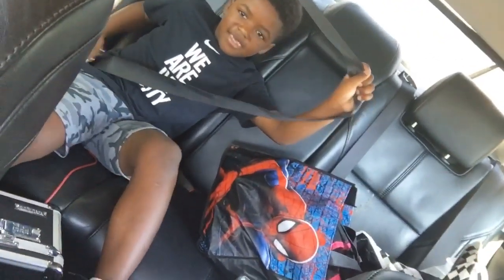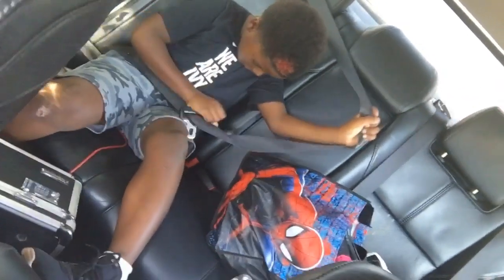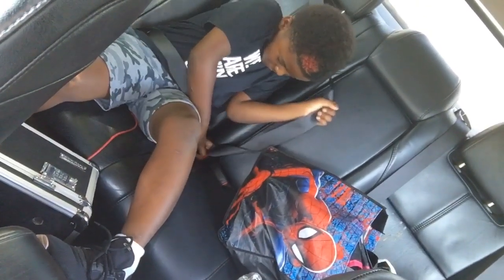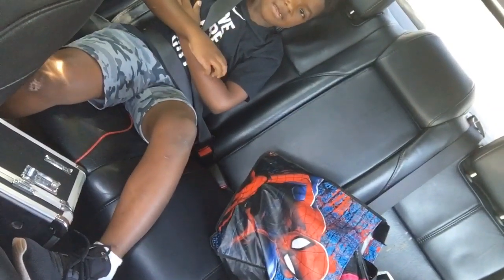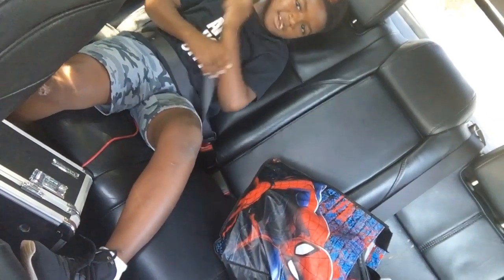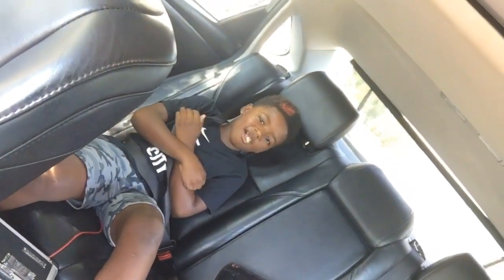Josh Morgan YouTube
Putting on seatbelt